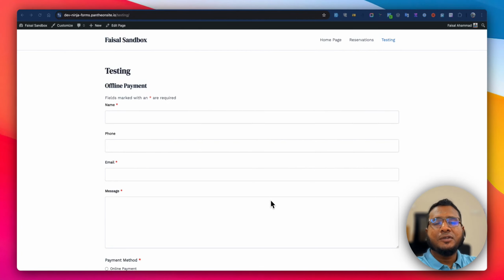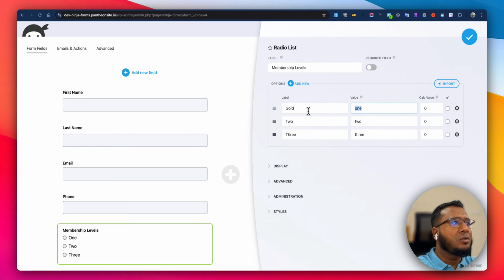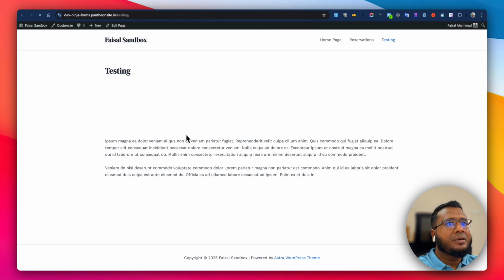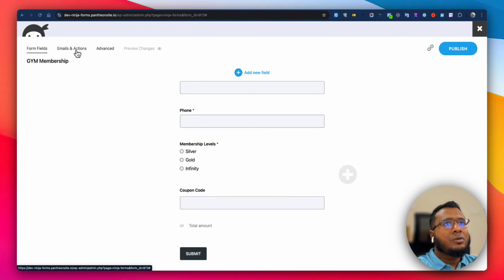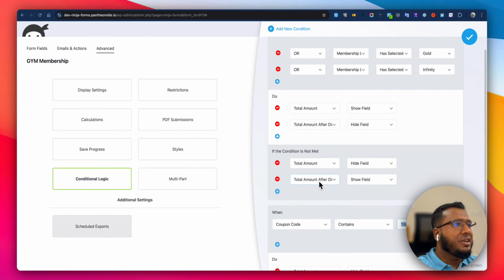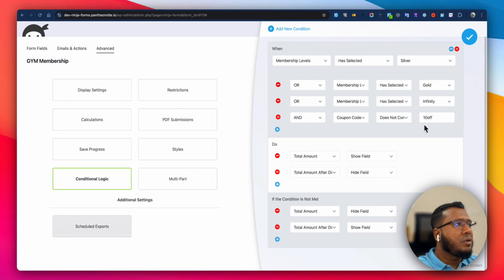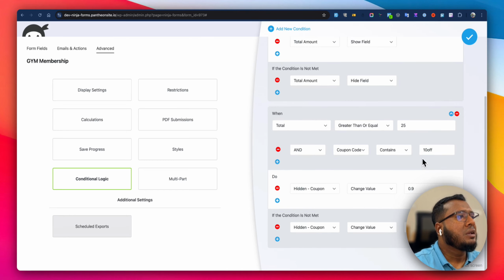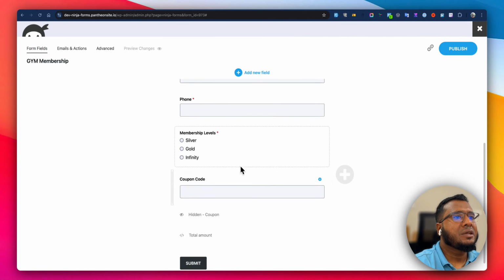How to Add a Coupon Code in Ninja Forms for Discounts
Imagine you've built the perfect form for your online business using Ninja Forms, but something's missing. Your customers are looking for that extra incentive, that little push to complete their purchase. What if you could give them a special discount, just for them?

This video takes you behind the scenes, transforming your basic Ninja Form into a powerful marketing tool. We'll explore the often-overlooked feature that allows you to integrate coupon codes seamlessly, turning casual visitors into happy, paying customers. Ready to unlock the secret to offering strategic discounts and watching your conversions soar?